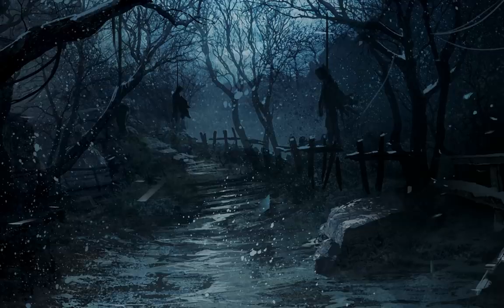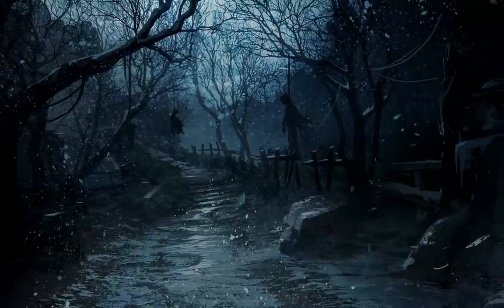1 hr art challenge CHALLENGE - Realistic RE8 art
Ebay (signed books and original art)

In my Resident Evil 8 concept art review, I made the claim that I could create a similar looking image in 1 HOUR! The internet exploded and I had to put my money where my mouth is. This time-lapse showcases the entire process where I proved it. So all you haters out there can maybe start to question your process a bit. Maybe consider that you could take a hike! ... OR, you could just adopt a new process and get employment.

Intro song #1 = "Salgre" by Jimmy Fontanez
Intro song #2 = "Blue Moon" by JVNA